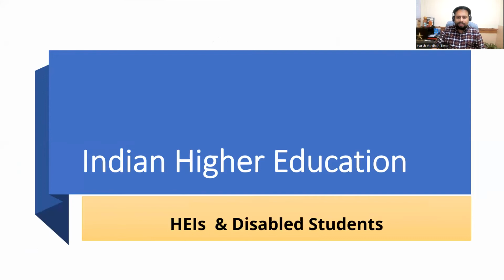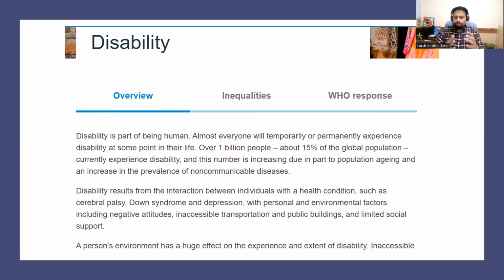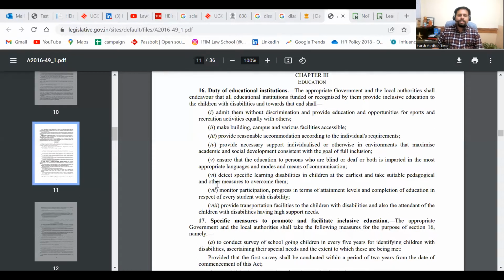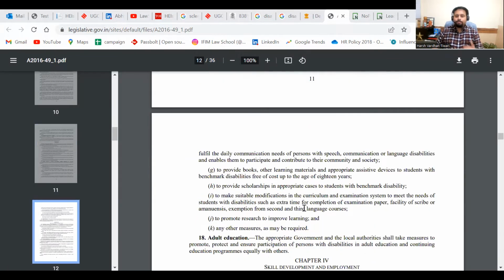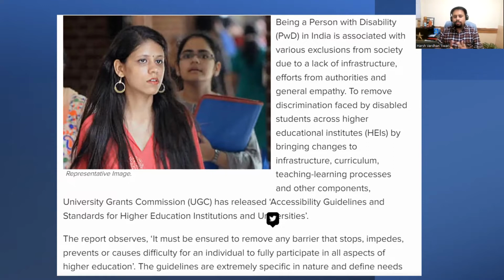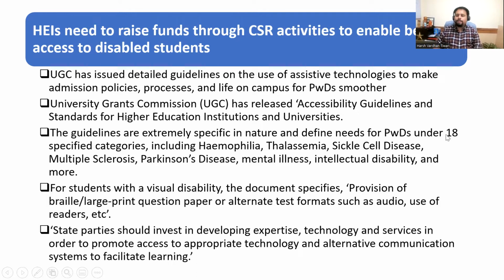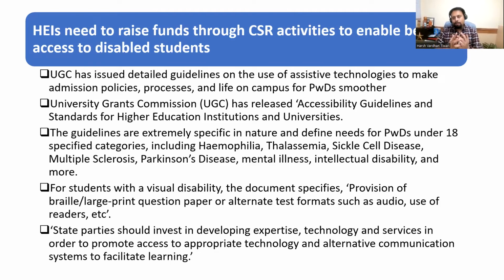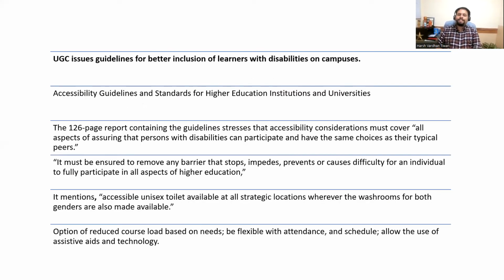Need for Revamping Higher Education Institutions for Learners with disabilities|Harsh Vardhan Tiwari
In this video, I discuss the Need for Revamping Higher Education Institutions for Learners with disabilities. It starts with the definition of disability per WHO and then moves to the Rights of Persons with Disabilities Act, 2016.

Further, the discussions are on ‘Accessibility Guidelines and Standards for Higher Education Institutions and Universities". Stress has been laid on “It must be ensured to remove any barrier that stops, impedes, prevents, or causes difficulty for an individual to fully participate in all aspects of higher education,”

Higher Education| Students with Disability| Inclusive Education| Access to Education | Universities | Colleges | Law School